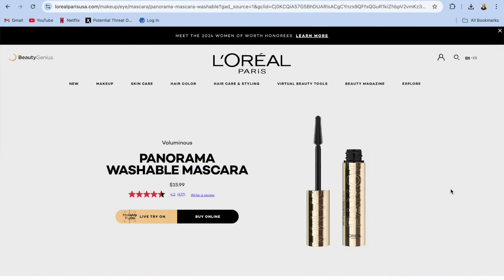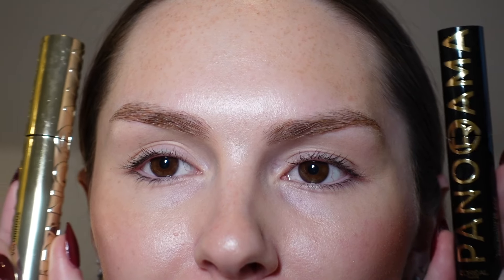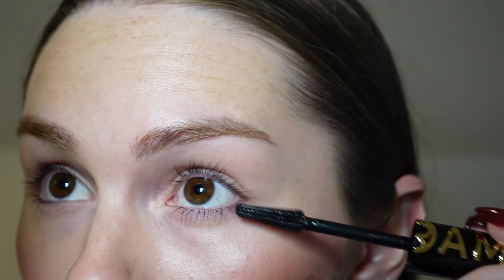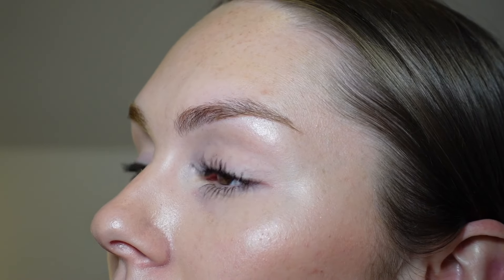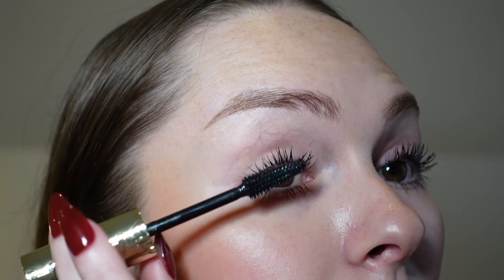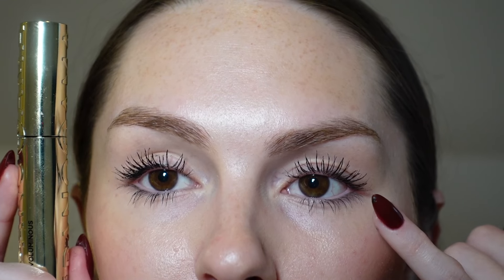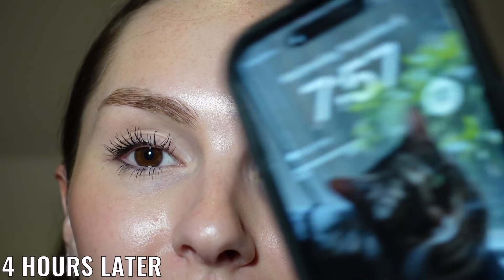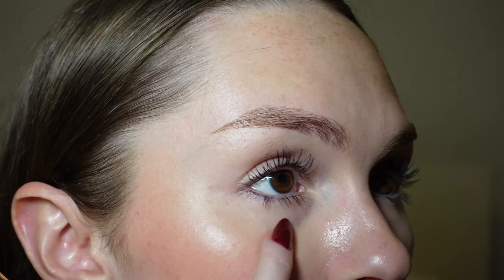NEW L'OREAL PANORAMA ALL NIGHT BLACK MASCARA VS. ORIGINAL | 7-HOUR DRUGSTORE MASCARA COMPARISON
Today, I'm testing out the NEW L'Oreal Panorama All Night Black Mascara and comparing it to the Original Panorama mascara. I’m doing a full 8-hour wear test to see how these drugstore mascaras hold up, especially when it comes to volume, length, and wear. If you’re wondering which one is worth your money, stick around to see how they perform side by side!

✰ 𝐓𝐈𝐌𝐄𝐒𝐓𝐀𝐌𝐏𝐒✰
0:00 Intro
0:50 Original Panorama Overview
1:07 All Night Black Panorama Overview
1:43 All Night Black Panorama Application
3:15 Original Panorama Application
5:15 4-Hour Wear Test
5:15 7-Hour Wear Test
7:07 Final Thoughts

✰ 𝐌𝐘 𝐅𝐀𝐕𝐎𝐑𝐈𝐓𝐄 𝐌𝐀𝐒𝐂𝐀𝐑𝐀 𝐀𝐓 𝐓𝐇𝐄 𝐌𝐎𝐌𝐄𝐍𝐓 ✰
Maybelline Sky High Mascara (on Amazon)
Maybelline Sky High Mascara (on Ulta)

✰𝐅𝐈𝐋𝐌𝐈𝐍𝐆 𝐄𝐐𝐔𝐈𝐏𝐌𝐄𝐍𝐓✰
Filming Light